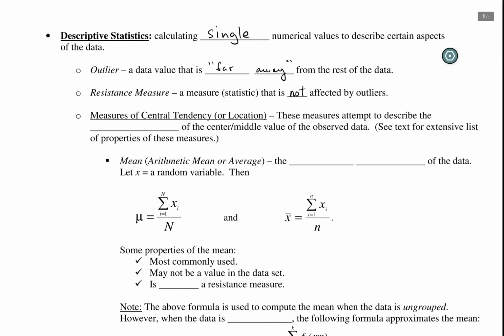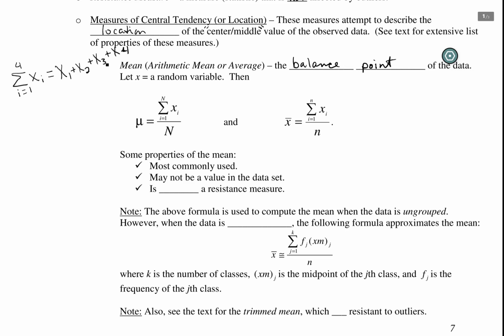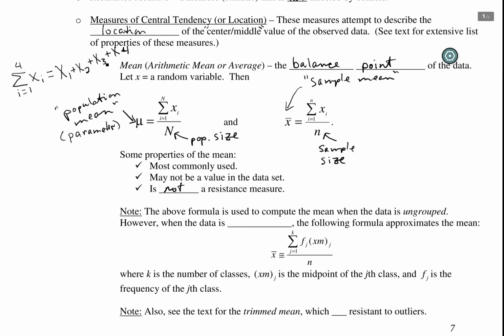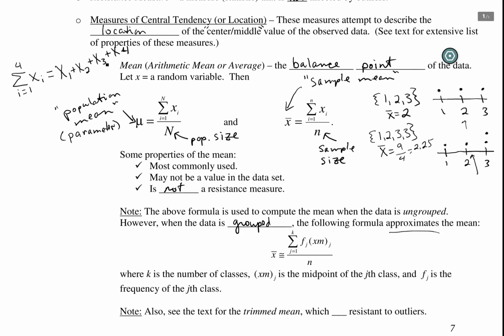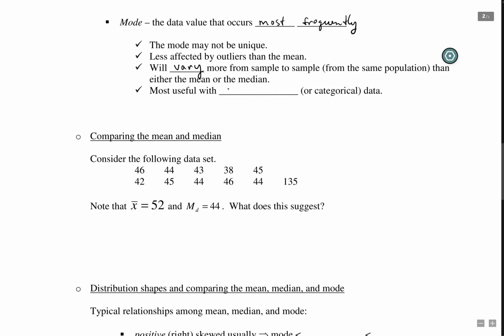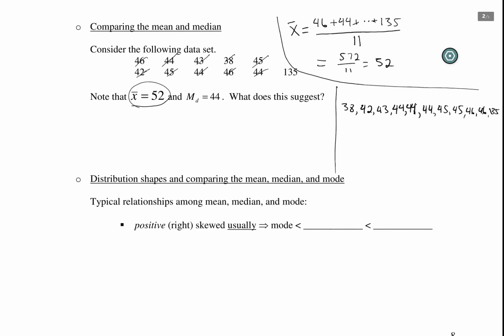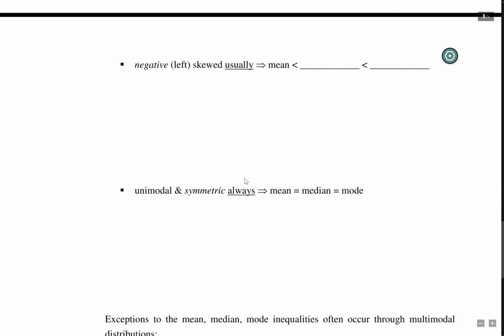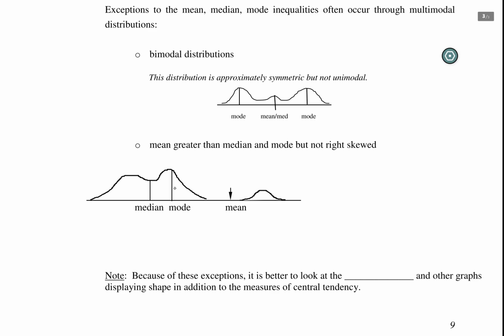Video Descriptive Stats Central Tendency